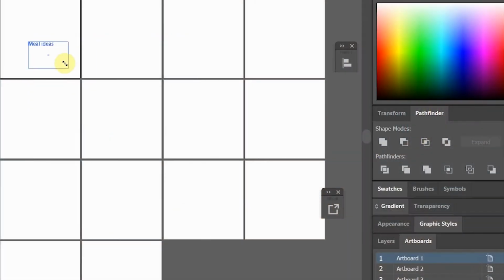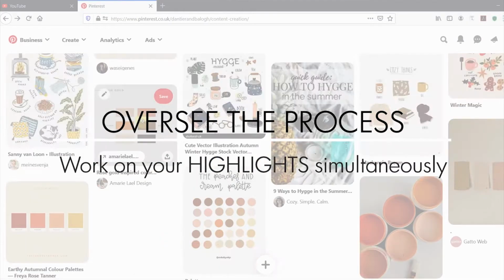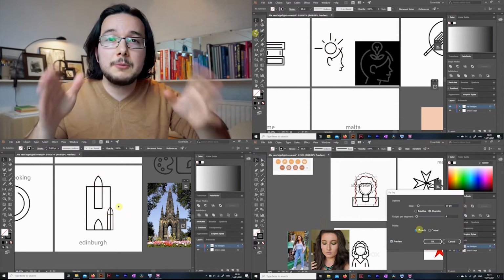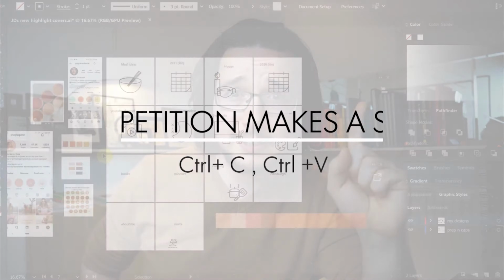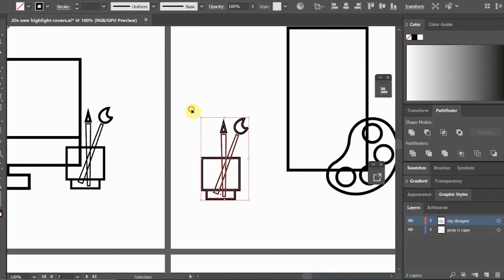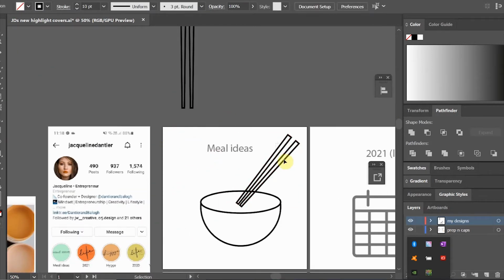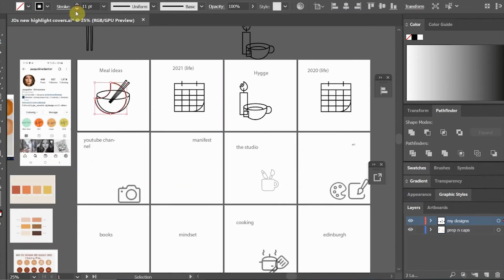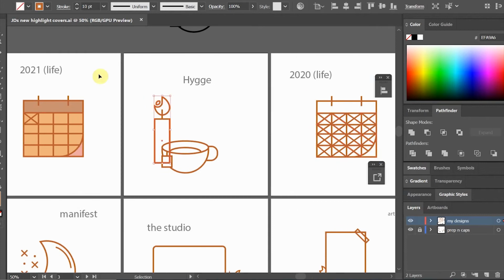Why you NEED to UPDATE your instagram highlight covers! / TIPS TO DESIGN AN ICON SET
Watch our new video to see how to LEVEL UP your instagram highlight covers 2021! I'll be giving you some personal branding advice. Hi everyone, This is Laz Here! In this video i give out a set of tips to design an icon set - insta highlight cover design is all the rage right now, and I believe it is a perfect example of how you can think outside of the box and get creative within your digital personal brand! I believe that these days - especially since most of us are still not meeting one another in person, your instagram is your business card - and you should treat is as such! It creates an impression on whoever comes across it, and that's why i think you should update your instagram highlight covers.

It is an icon set design tutorial, so I am going to use adobe illustrator to back my points up, but im going to talk in principles and general points so you can apply these ANY way you want – whether you wanna use photoshop, canva, of draw them by hand, whatever fits your brand and works for you!

TIME STAMPS:
0:00  instagram is your business card
2:08 tip 1 base them on your profile pic
4:00 tip 2 simultaneous workflow
4:56 tip 3 copy & pase is your friend
6:06 tip 4 break ALL the rules
7:35 check them out on jacqueline's instagram

➕ ABOUT US: Dantier + Balogh is an interior design and branding studio based in London, UK which specialises in graphic design, content creation and interior solutions for residential properties, hospitality & brand experiences;

🔊 AUDIO:
Mauritius music by
Marton Balogh
Cheel - Blue Dream
The Great North Sound Society - Jesse's Carnival Waltz

📽 FILMING EQUIPMENT:
Marantz MPM-1000U USB condenser microphone
Boom mic stand
Amazon Basics tripod
Sony Alpha 5000 camera
ESSDI soft box light